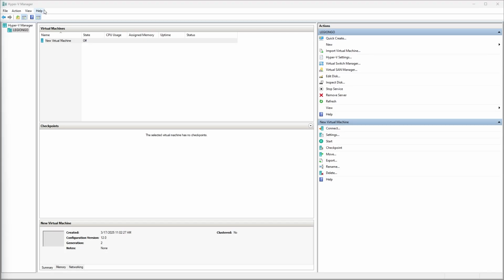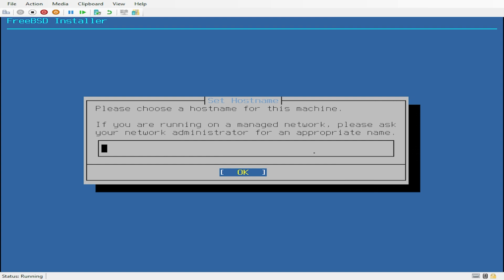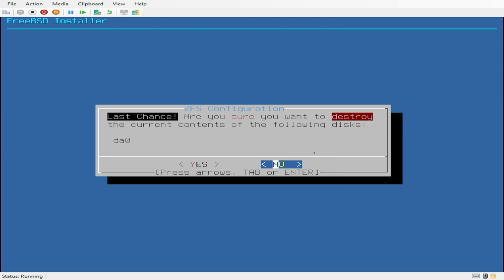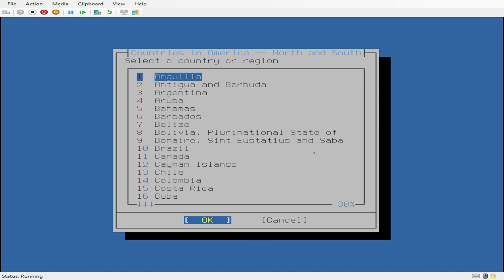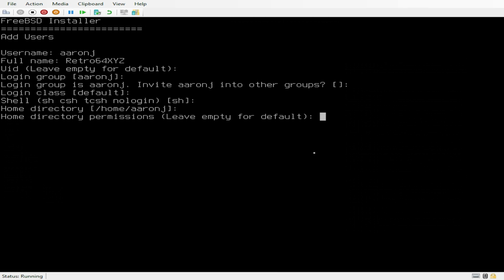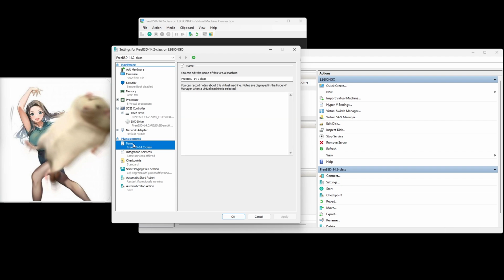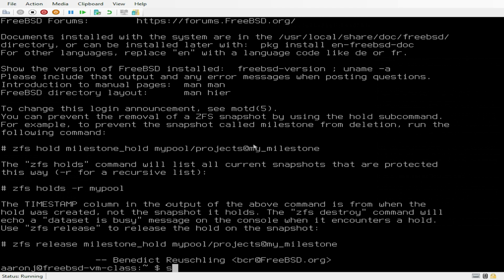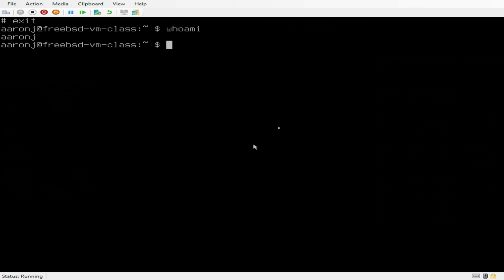Getting Started with FreeBSD on Hyper-V | Full Installation & Setup Guide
Welcome to this in-depth tutorial on installing and setting up FreeBSD on Microsoft Hyper-V! In this video, I walk you through every step, from creating a virtual machine to configuring users, networking, and installing essential packages.
What You'll Learn:

✔️ How to create a FreeBSD virtual machine in Hyper-V
✔️ Setting up your VM with the correct hostname and system configuration
✔️ Installing FreeBSD and understanding key installation options
✔️ Configuring networking, DHCP, and DNS settings
✔️ Understanding ZFS and choosing the right disk setup
✔️ Creating users, setting passwords, and basic security hardening
✔️ Installing and using sudo for elevated privileges
✔️ Updating FreeBSD and managing software packages with pkg
✔️ Installing and using htop to monitor system performance
✔️ Setting up Hyper-V Checkpoints to save VM states
✔️ Preparing for SSH configuration and remote access in the next session

This video is designed for beginners and advanced users alike who want to learn FreeBSD in a structured and practical way. If you're looking to expand your skills in UNIX-like operating systems, virtualization, and system administration, this tutorial is for you!
Resources:

Next Steps:

In the next video, we will set up SSH for remote access, enabling easier file transfers and system management.